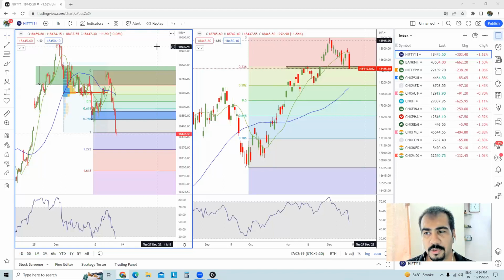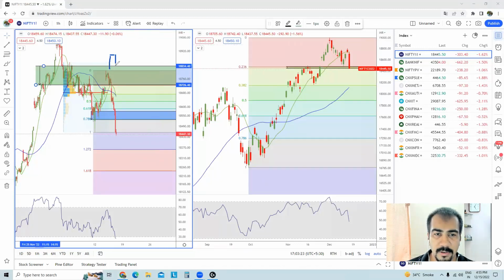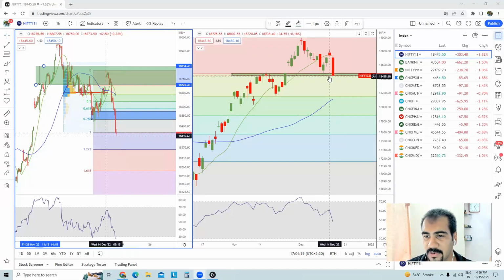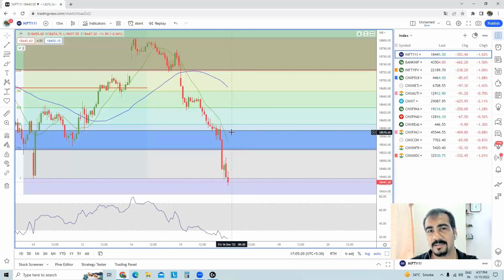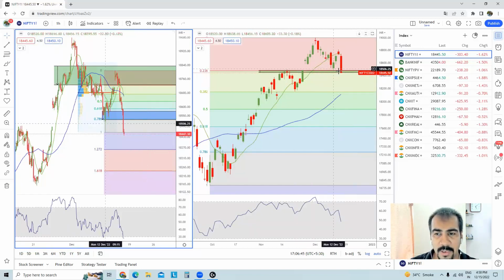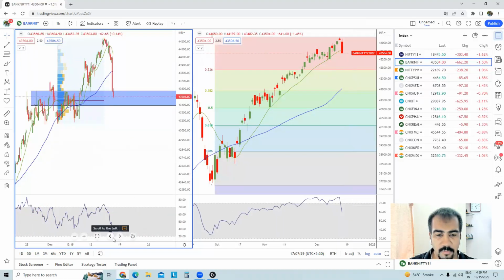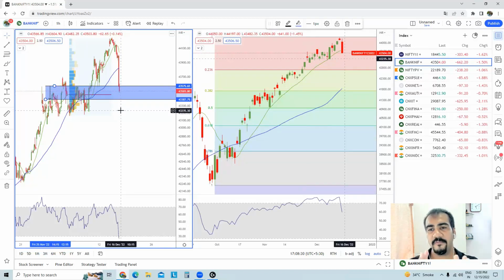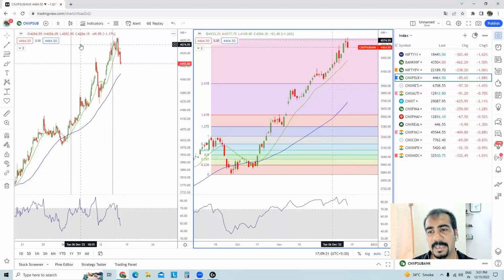Nifty Short Term View - Ep 64 Sudden rise in volatility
Nifty term view are educational videos which I share once or twice a week to share with the trading community.

Today's fall has come on the back of the resistance band which I shared in my previous video. Short term trend in Nifty & Bank nifty future is now down, although  both these indices are trading at support. I have shared in depth view in this video how markets could move in coming days.

Hope you find this educational video helpful